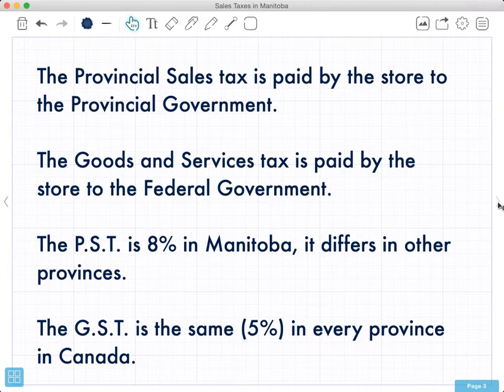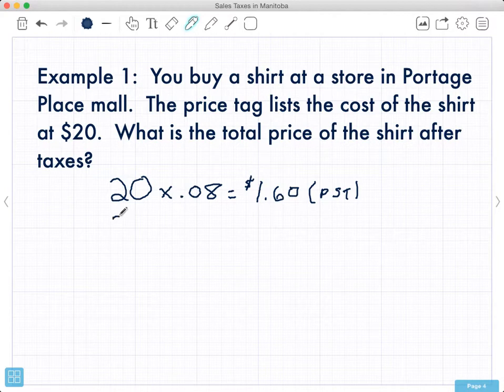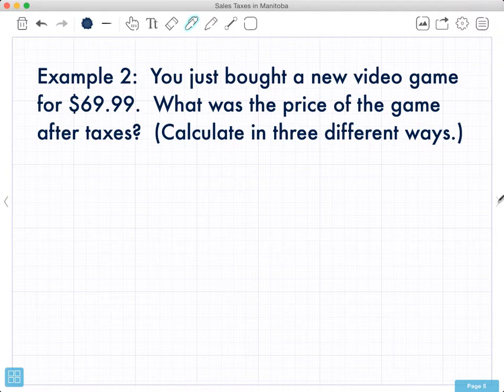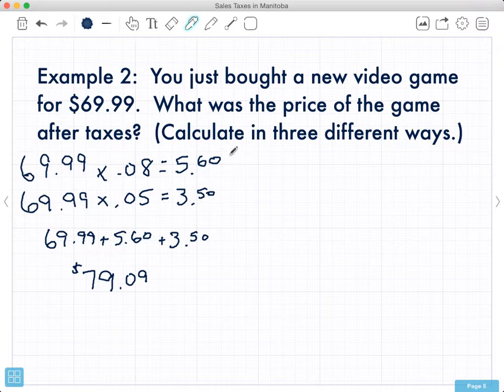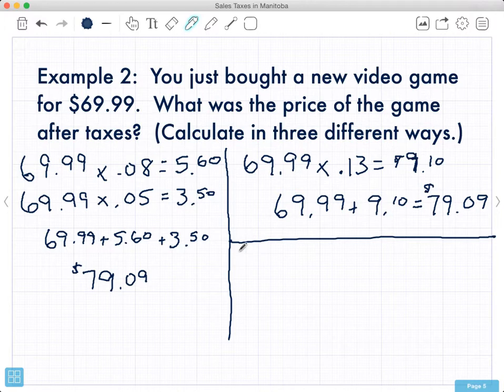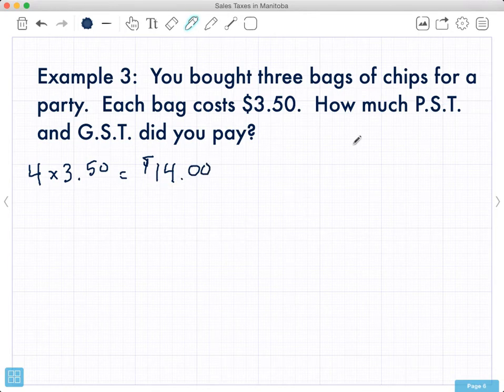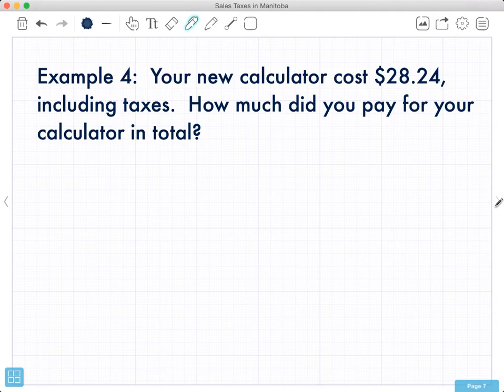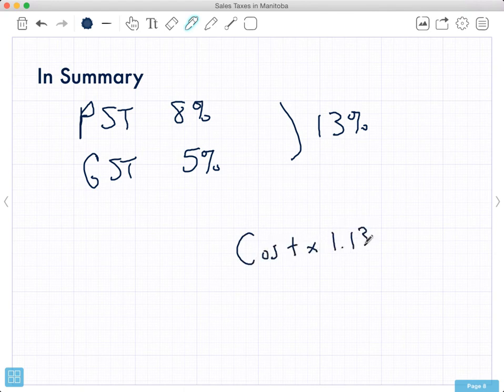PST & GST (Manitoba)